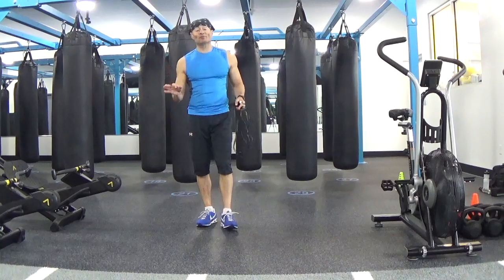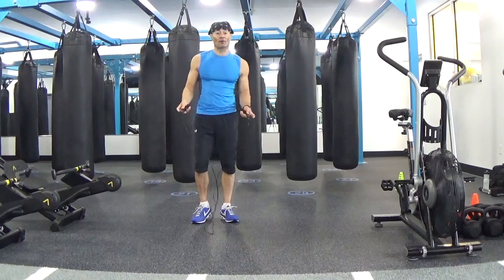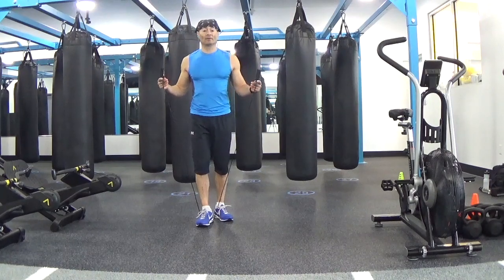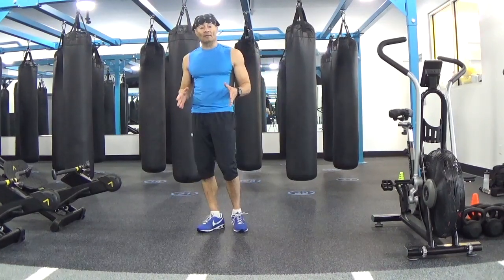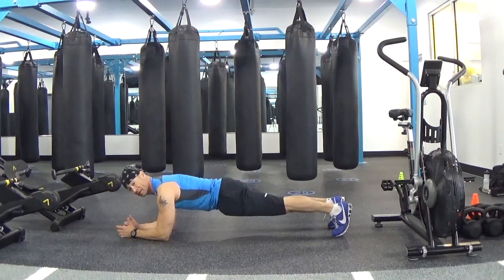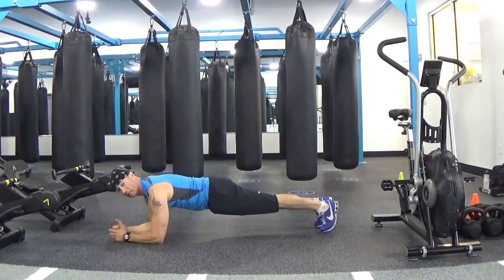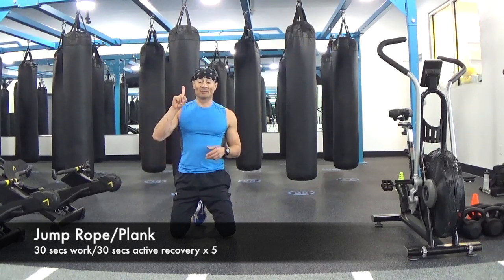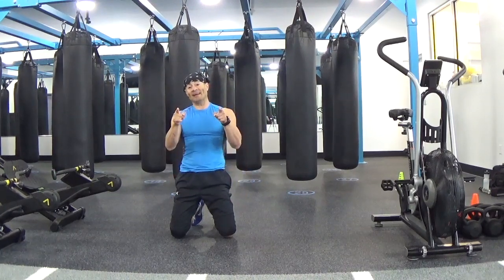Epi. #242: Jump Rope H.I.I.T Workout [Jacksonville – Florida] Trainer Marcelo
If this video was helpful to you, please “like” the video, and share it with friends. Thank you for your support!

5 Benefits of Jumping Rope:
1. It helps burn calories
2. It increases bone density
3. Gives your brain a workout
4. It’s affordable and portable
5. It strengthens muscles and improves sense of balance